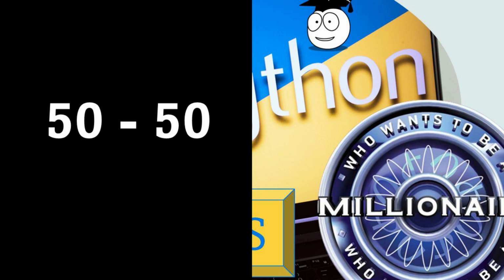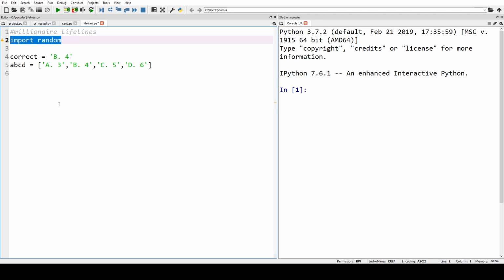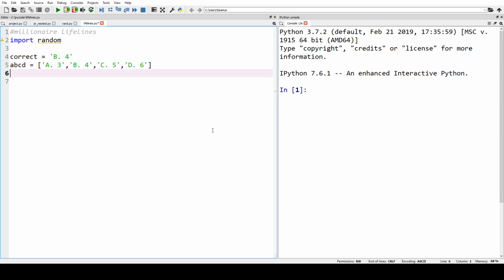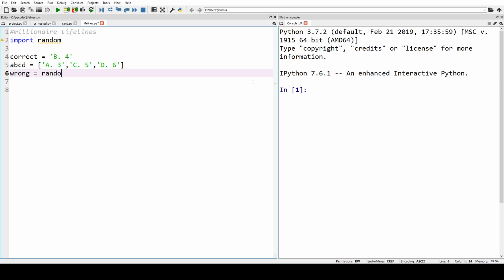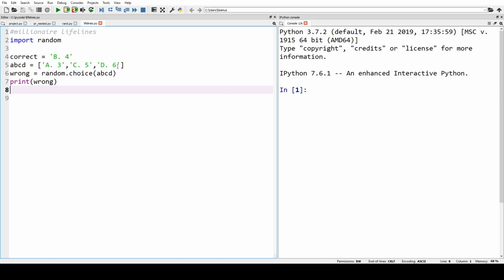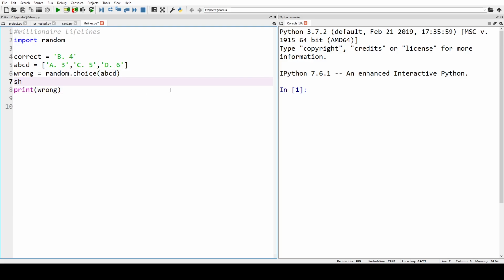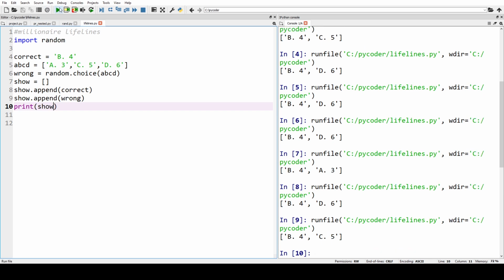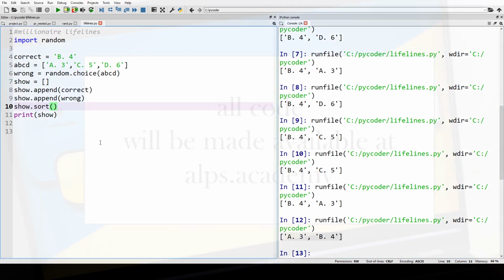Random Choice | Millionaire Project | Python Tutorial for Starters